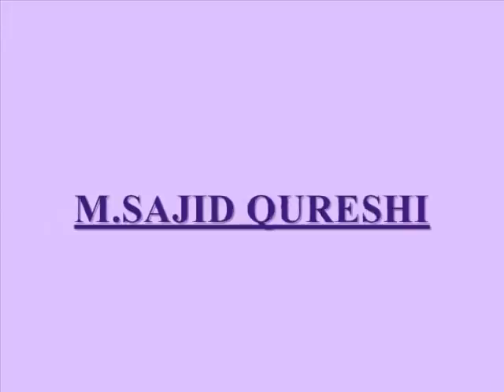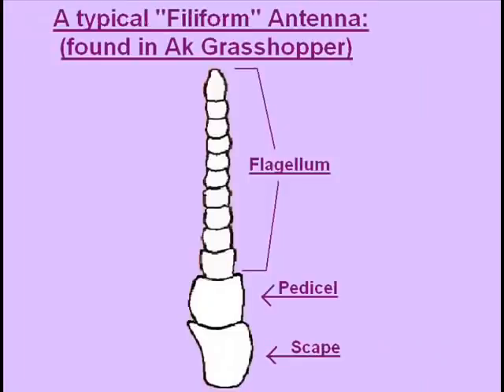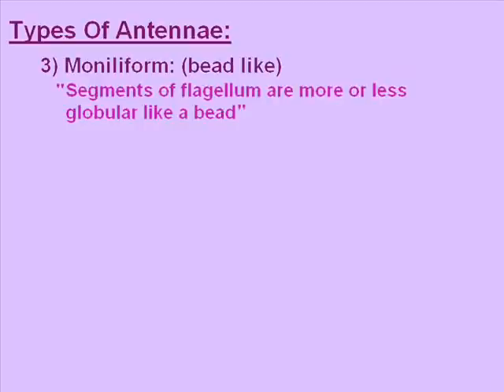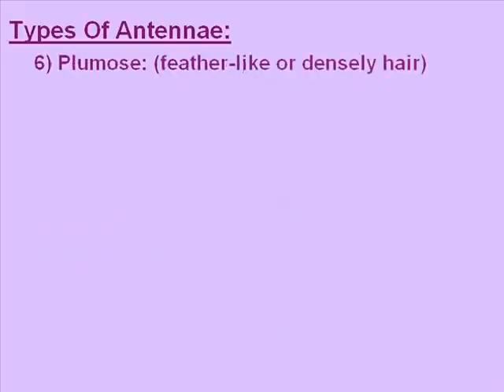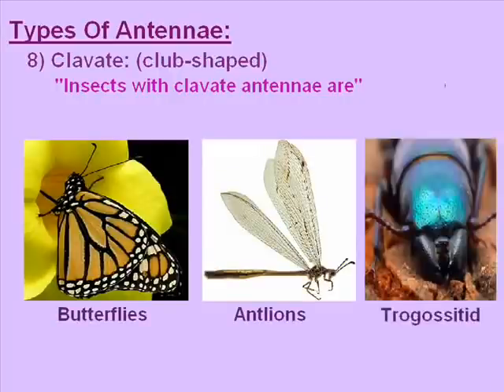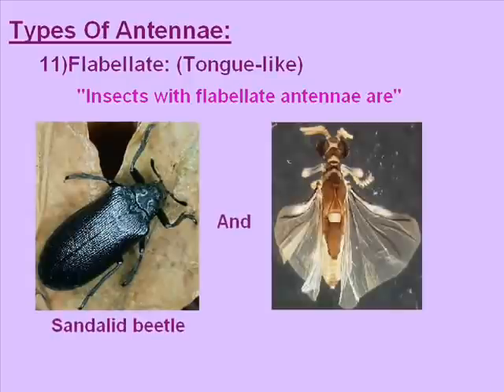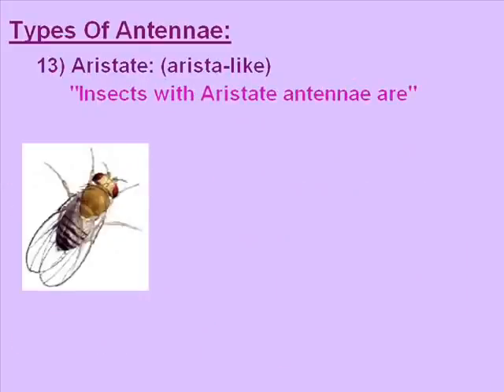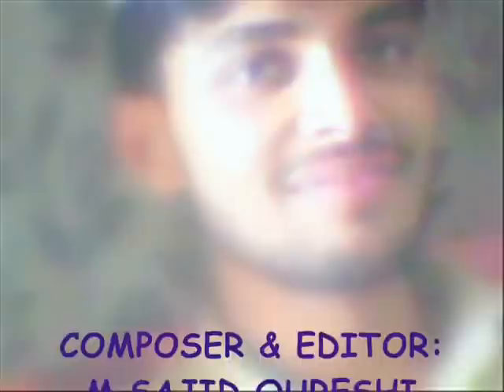Insect Antenna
By Muhammad Sajid Qureshi